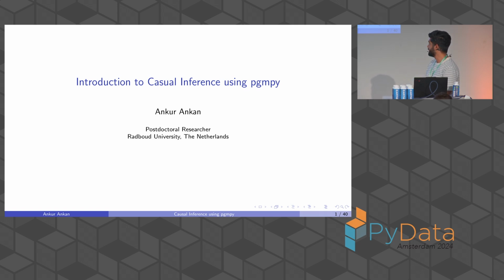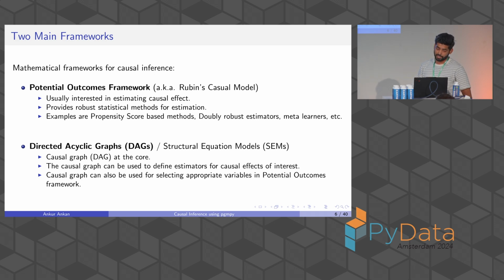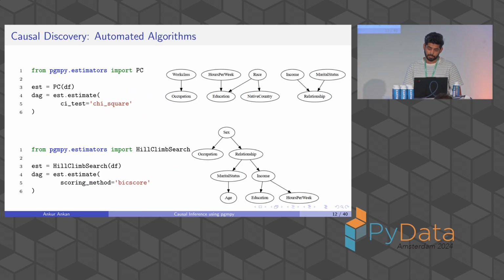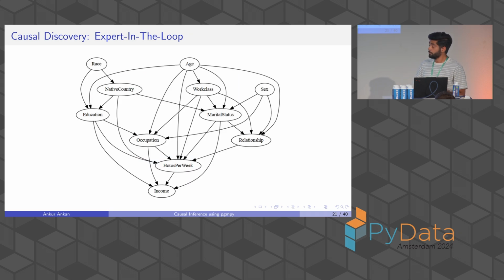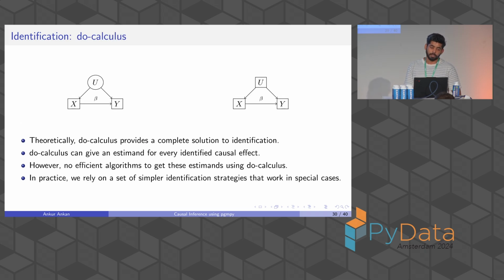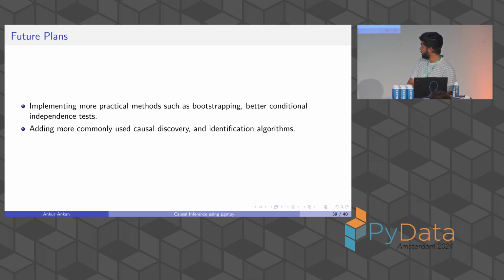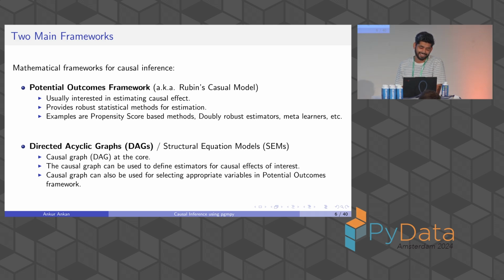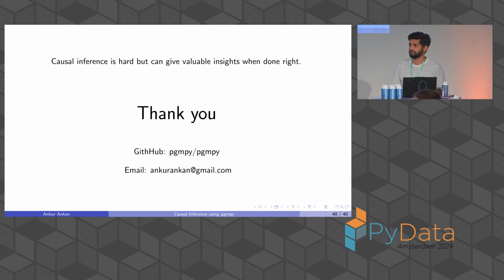Ankur Ankan - Introduction to Causal Inference using pgmpy | PyData Amsterdam 2024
In the domain of data science, a significant number of questions are aimed at understanding and quantifying the effects of interventions, such as assessing the efficacy of a vaccine or the impact of price adjustments on the sales volume of a product. Traditional association based machine learning methods, predominantly utilized for predictive analytics, prove inadequate for answering these causal questions from observational data, necessitating the use of causal inference methodologies. This talk aims to introduce the audience to the Directed Acyclic Graph (DAG) framework for causal inference. The presentation has two main objectives: firstly, to provide an insight into the types of questions where causal inference methods can be applied; and secondly, to demonstrate a walkthrough of causal analysis on a real dataset, highlighting the various steps of causal analysis and showcasing the use of the pgmpy package.

00:00 Welcome!
00:10 Help us add time stamps or captions to this video! See the description for details.